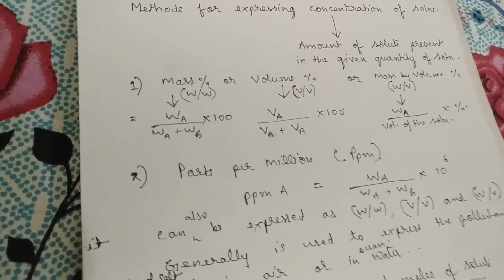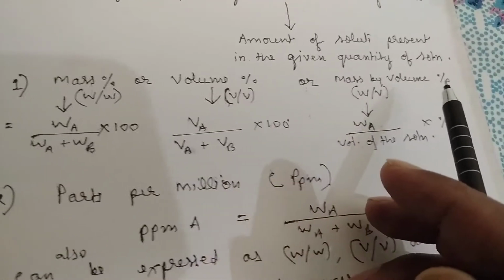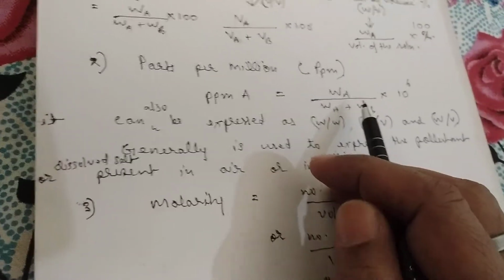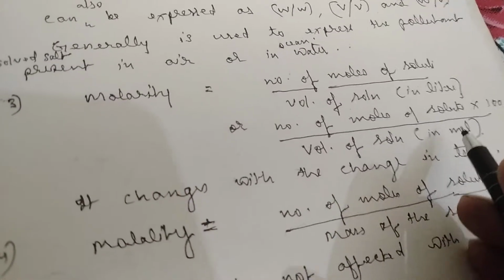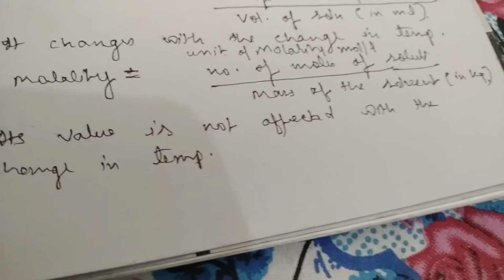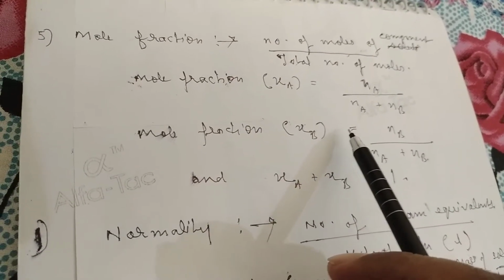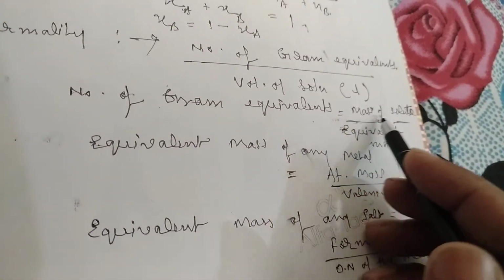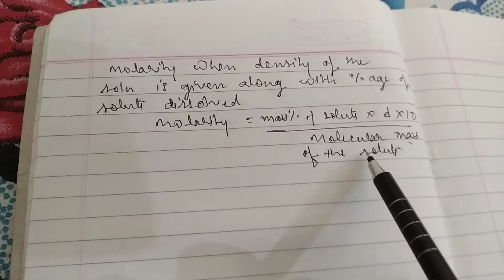Class XII CHEMISTRY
Ways of expressing concentration of solutions